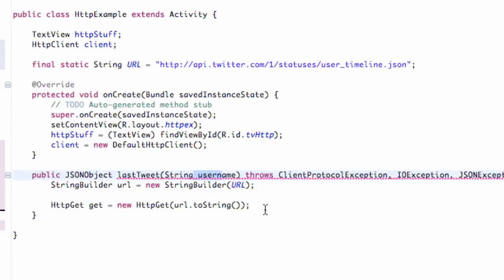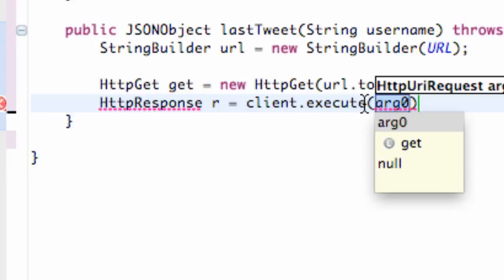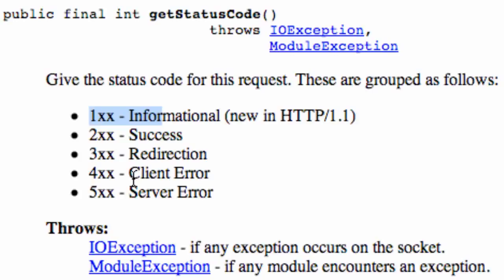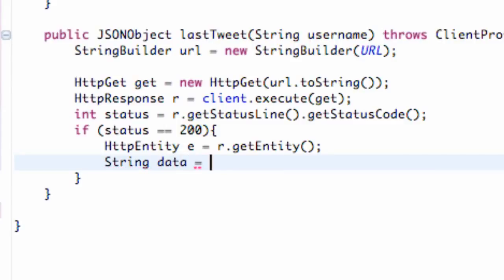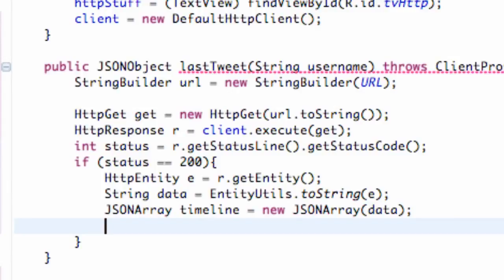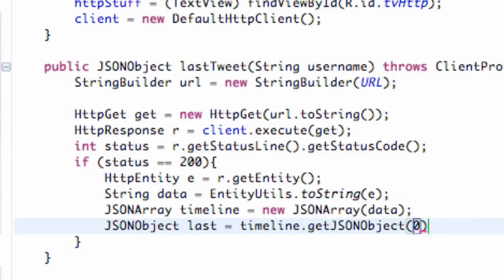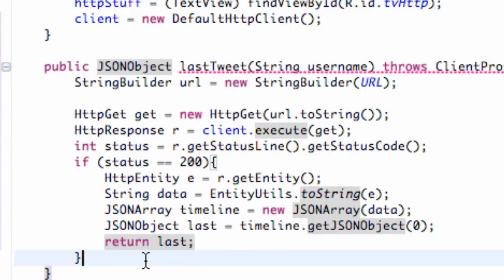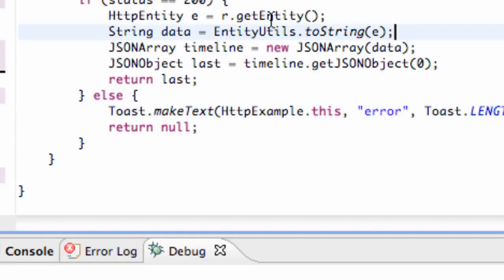Android Developing Applications Tutorial 151 JSONArrays and JSONObjects